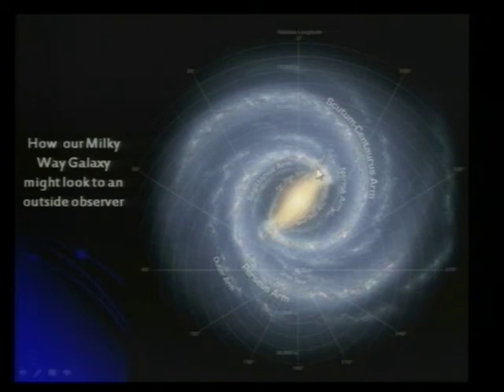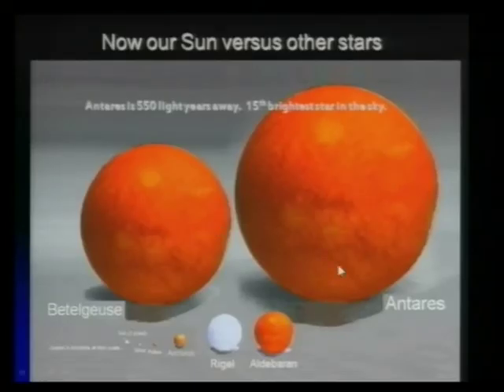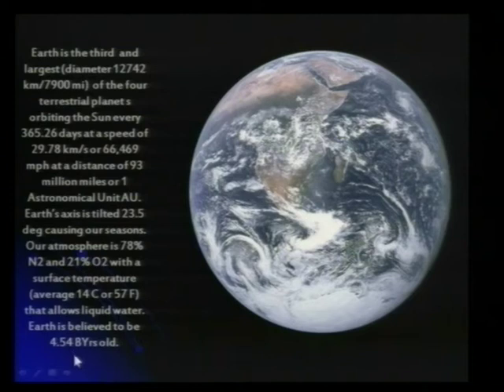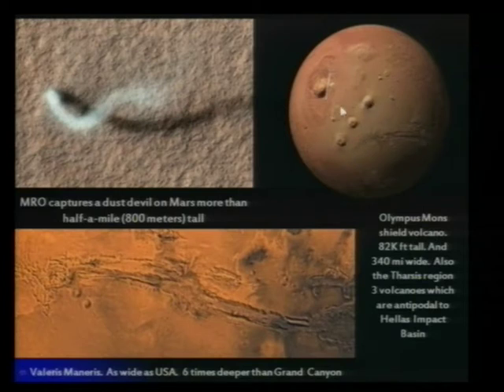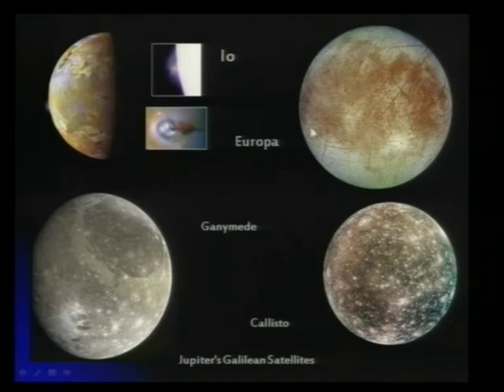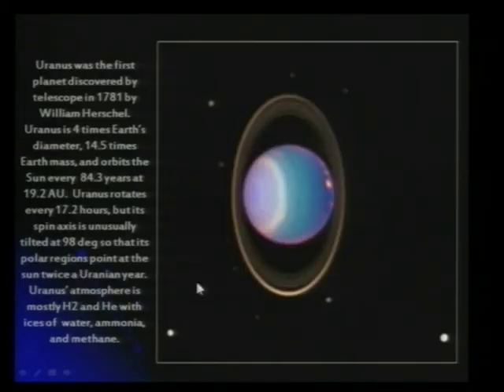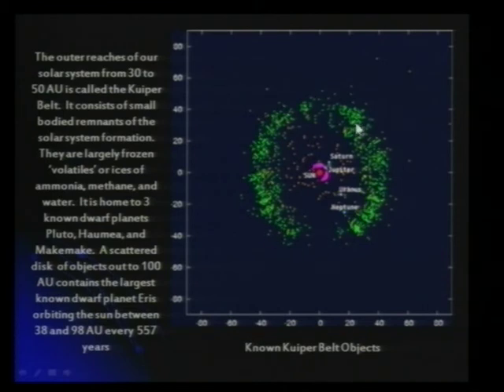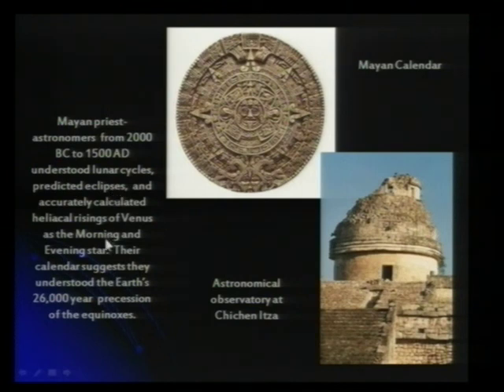Our Solar System Oct 15 2015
Our amazing solar system and what we have learned exploring it